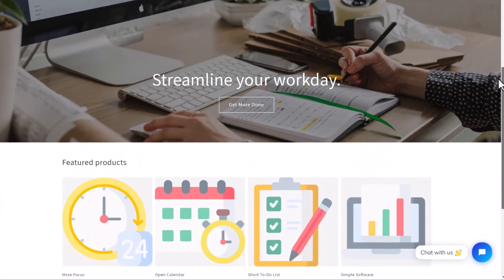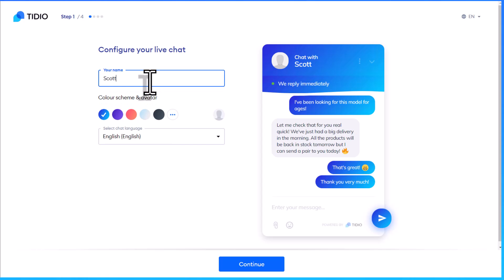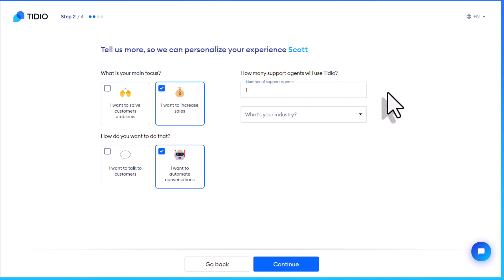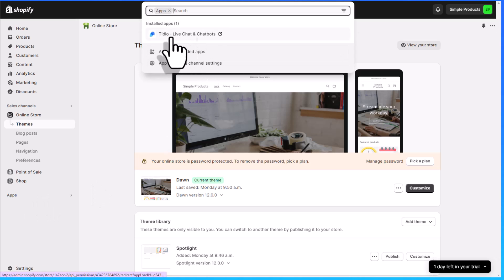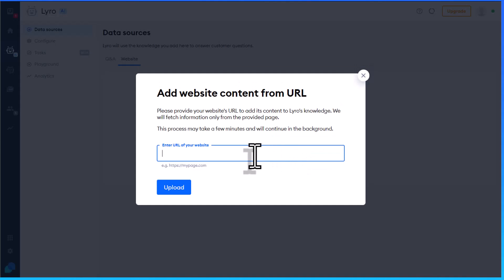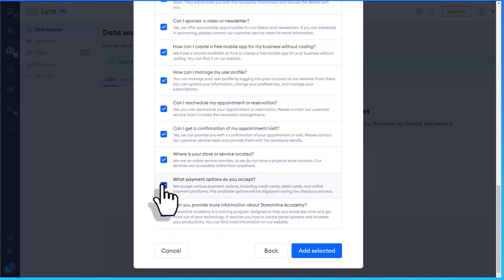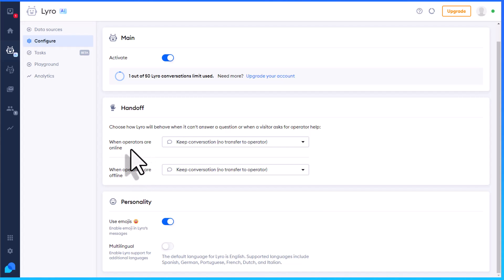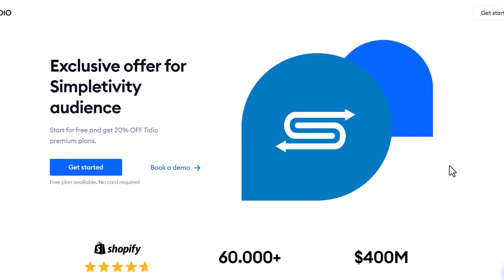How to add an AI Chatbot to your Website or Shopify Store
Are you losing potential customers due to unanswered questions on your website or Shopify page? In this tutorial, Scott Friesen introduces you to Tidio, a powerful app enabling you to enhance sales and retain visitors through an AI chatbot.

00:00 Create a Tidio chatbot
02:25 Customize your AI chatbot
04:56 Setup AI answers & knowledge
08:15 Review handoff settings & test